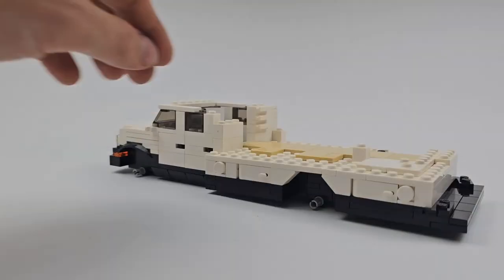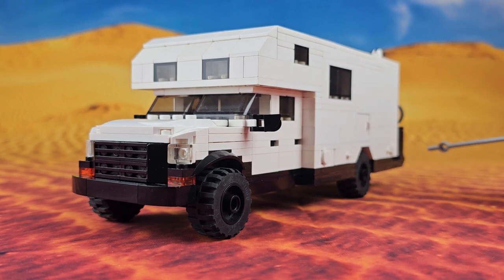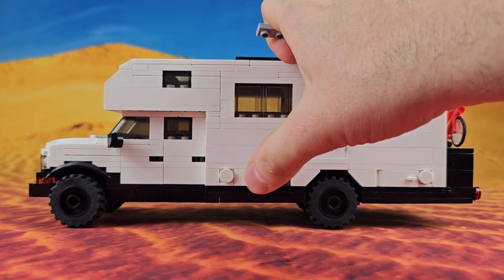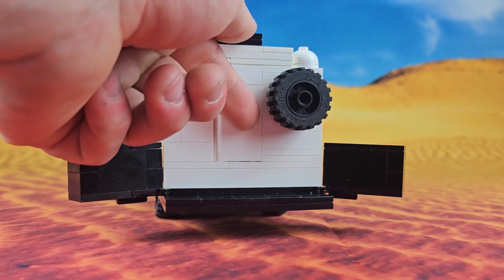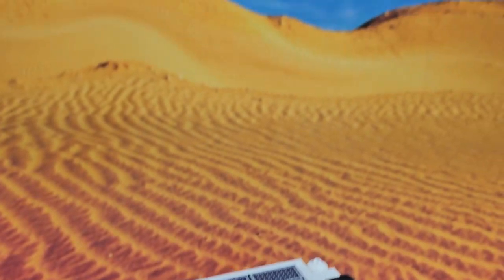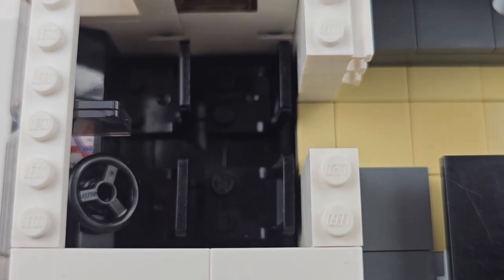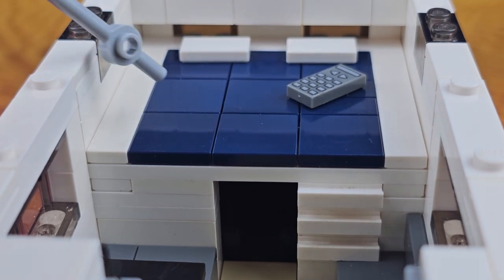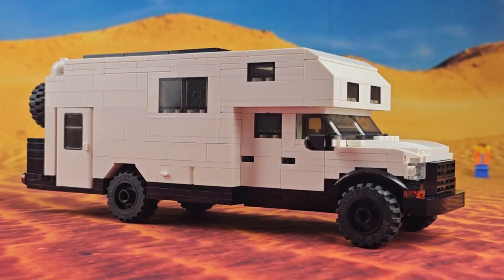LEGO Overland Camper Truck Custom Moc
This is a fully self-contained robust overland vehicle made with LEGO bricks that offers luxury off-grid living. It was modeled after the Earthroamer LTI. Built on a Ford F-550 chassis, this camper will take your mini-figs to places other vehicles would never dare.

The interior offers generous space to relax, eat, play games, work, or watch movies. The over-cab bunk makes a great lounge area for reading, watching TV or listening to music, while the main cabin space provides seating for up to 4 mini-figs. There is also plenty of storage for food, clothes, and gear.

I hope you like the model and would really appreciate your support to help the channel grow.